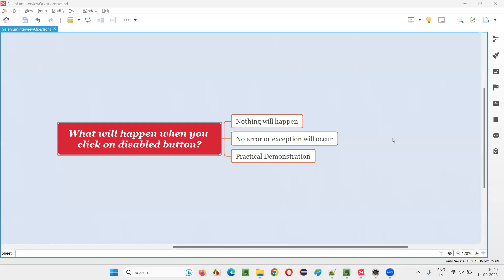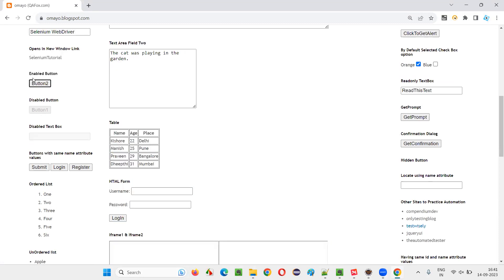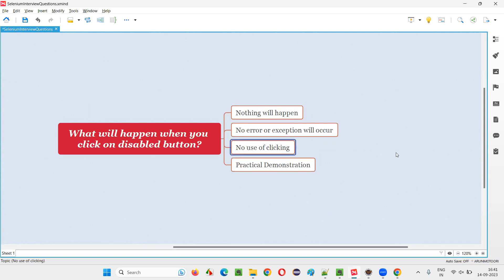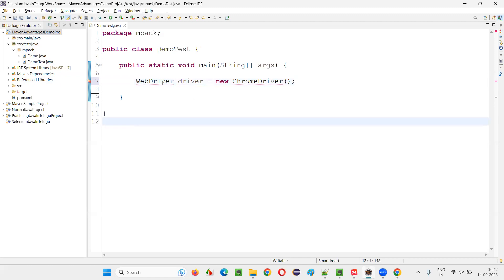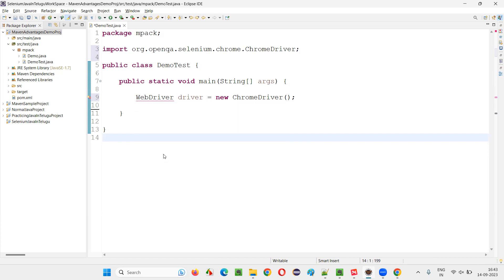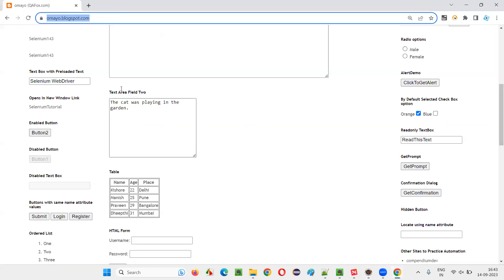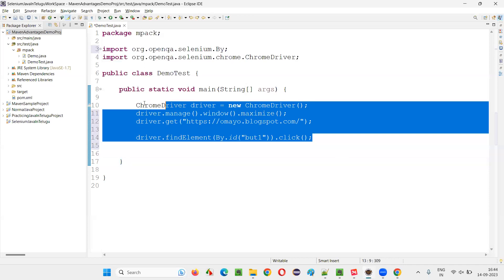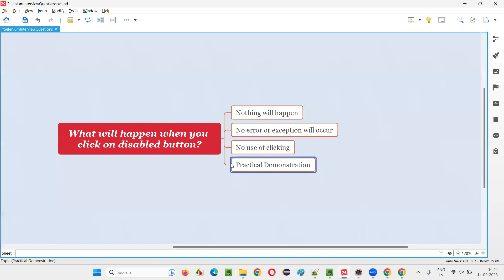What will happen when you click on disabled button (Selenium Interview Question #617)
What will happen when you click on disabled button